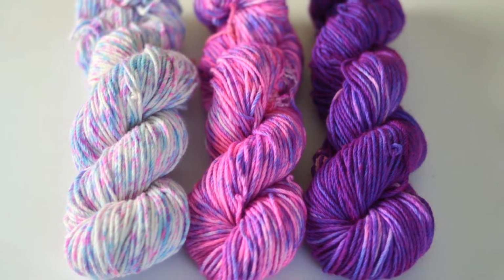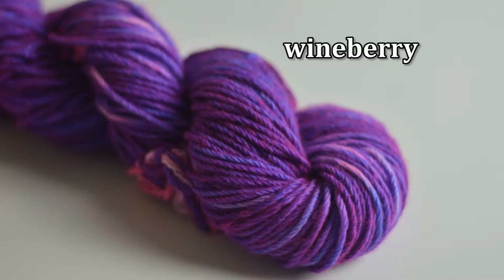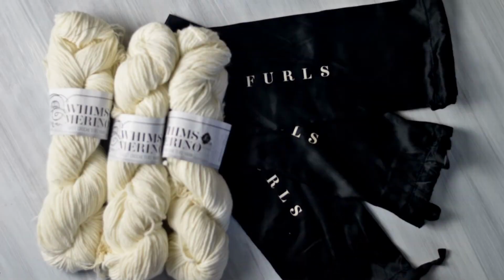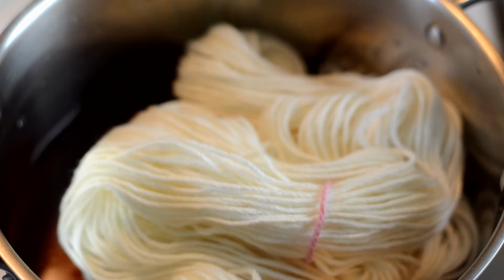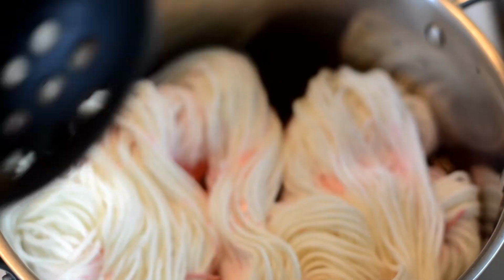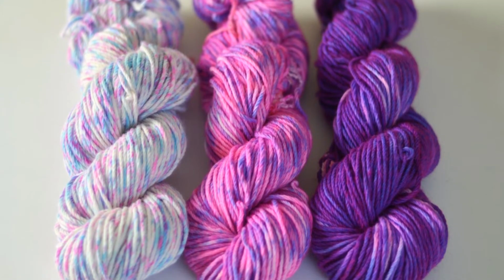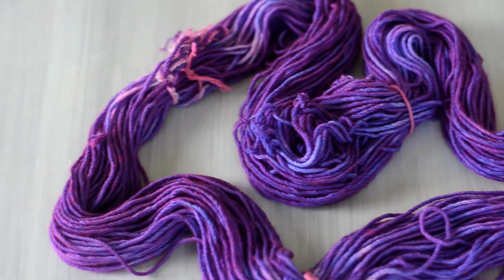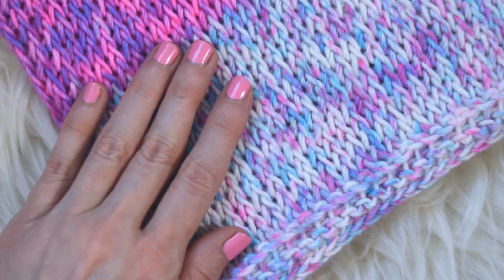Dye Yarn With Food Coloring | Speckle Berry Fade Set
How To Dye Yarn with food coloring! It's easy and fun!

Colorways: Snowberry, Pinkleberry and Wineberry

I had so much fun creating these special yarns and this video tutorial, I hope ya'll love it!

I hope ya'll are having a wonderful day!

CREDITS:
Video By:
Alexandra Halsey

Soft hugs
Never Give Up!!! Alex